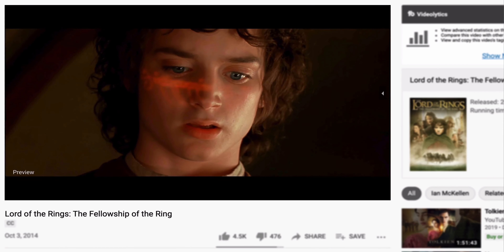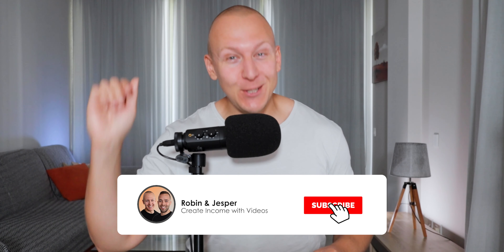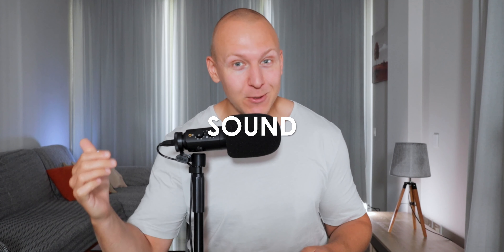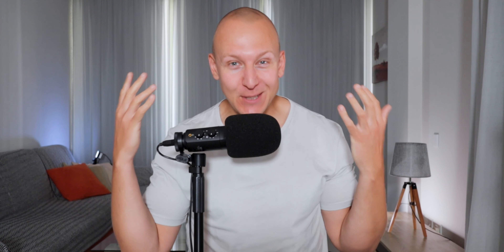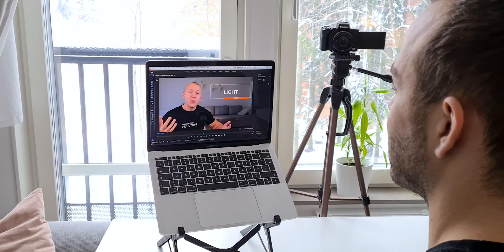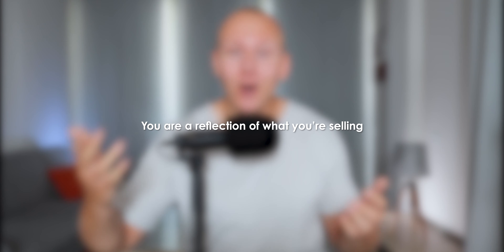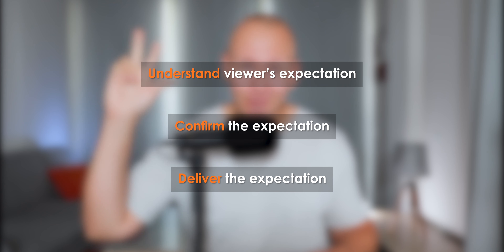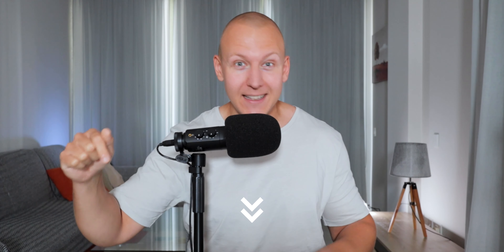3 Tips to Sell Anything Using Videos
If you're looking to learn how to sell ANYTHING using videos, let us share our 3 very best tips.

Since the entire world is becoming digitalized, learning how to sell anything today in a digitilized way, using videos that is–becomes more important than ever...